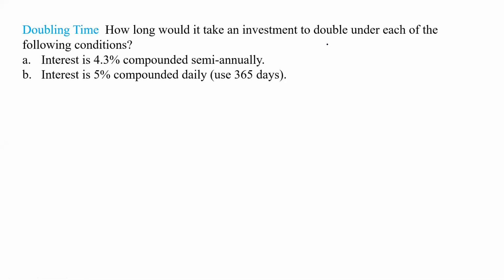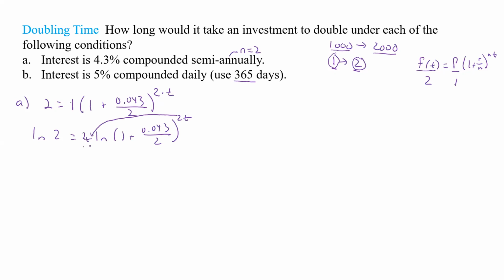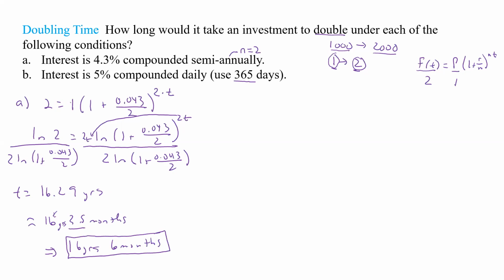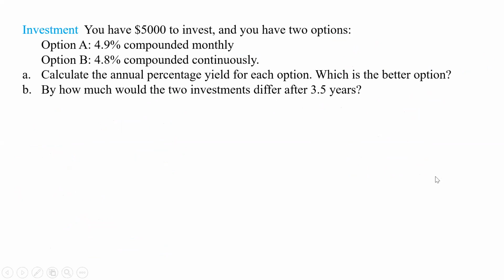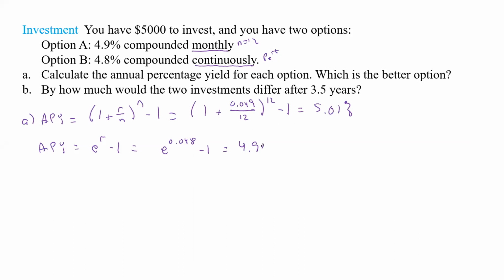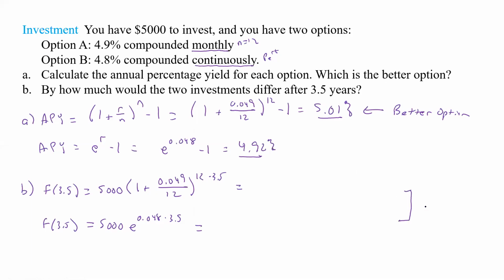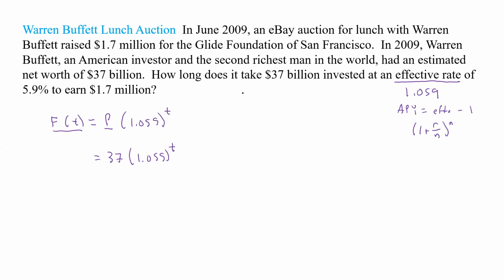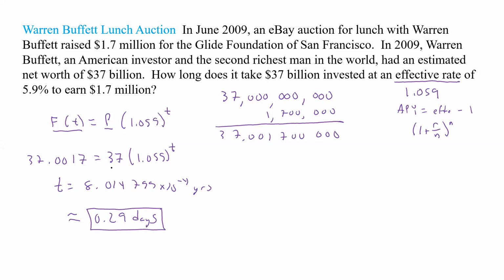1.6 Lecture Pt IV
Lecture:  1.6 Models in Finance Pt IV